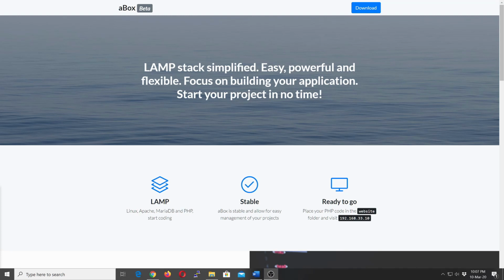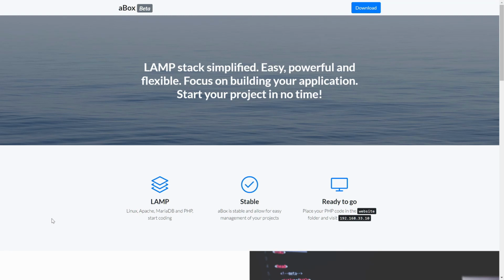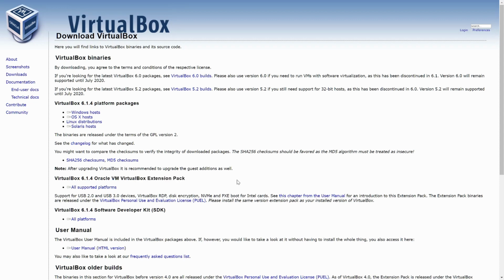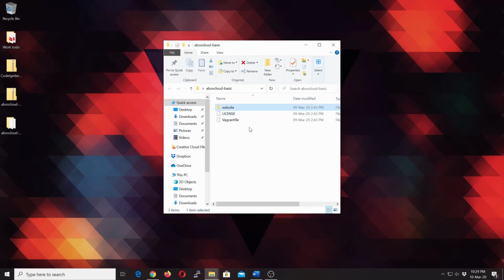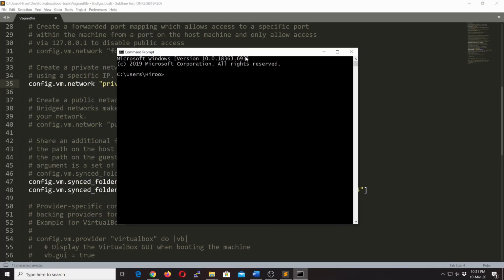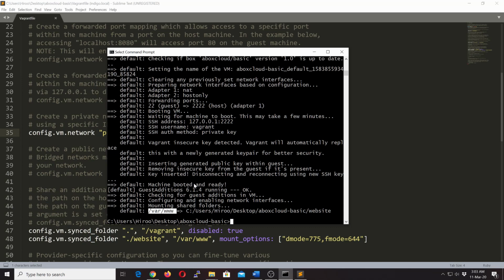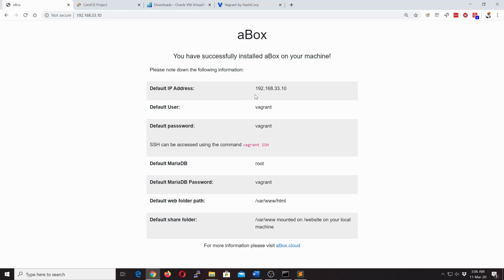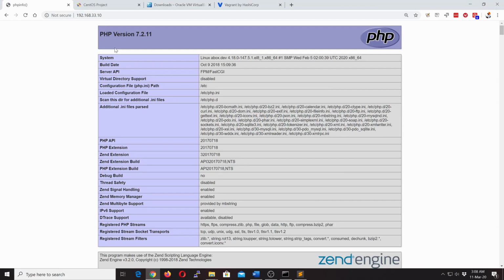aBox Installation & Usage Tutorial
aBox.cloud vagrant box is LAMP stack simplified. Easy, powerful and flexible. Focus on building your application. Start your project in no time!

Fast & Powerful Development Environment

Harnessing the power of Vagrant and VirtualBox. Built on latest version of CentOS and running stable version of Apache, MariaDB and PHP to emulate most production scenarios.

Built for flexibility

Allow developers to fully customised their own scenarios and replicate production environment without compromising integrity of their codes. It runs on Windows, Mac and Linux.

Easy Setup

Make sure you have installed VirtualBox and Vagrant. Download the aBox setup files and extract them to a folder. Open your favourite command line tools and run   vagrant up and wait till it finish initialising. That's it! You can visit the default IP address 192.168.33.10 to confirm if aBox is running.

Credit to CentOS, VirtualBox and Vagrant Open Source projects for being awesome!